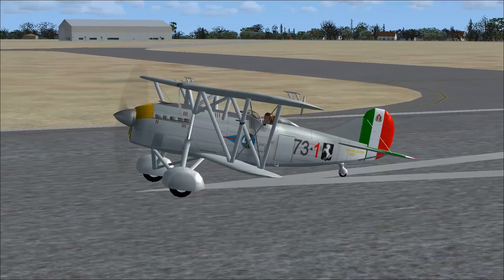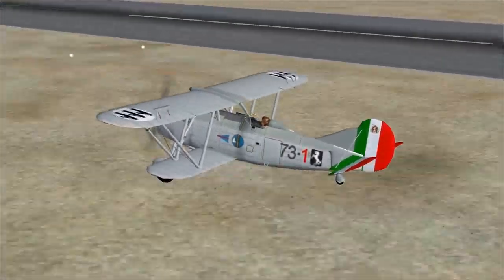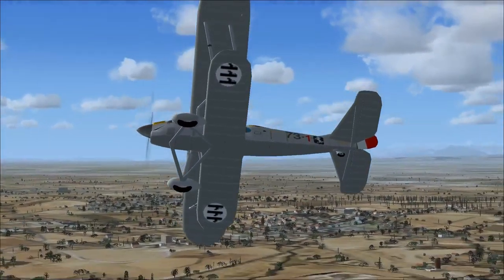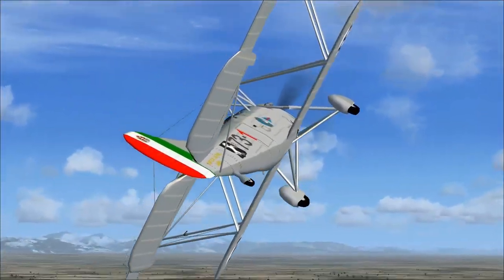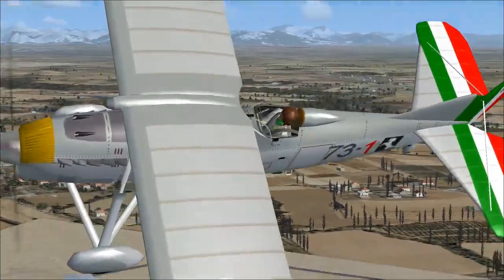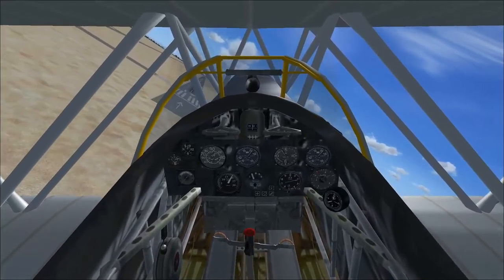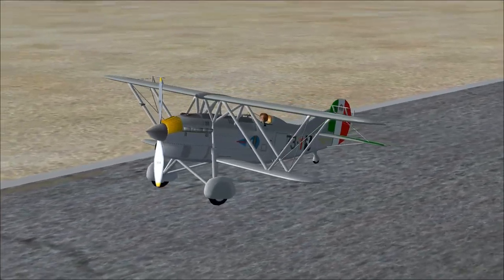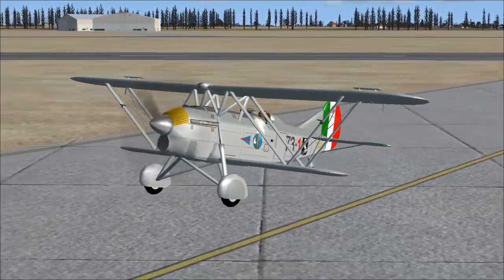Flight Simulator X Plane Spotlight - Fiat CR32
Air Traffic Control sounds recorded live from KJFK tower.